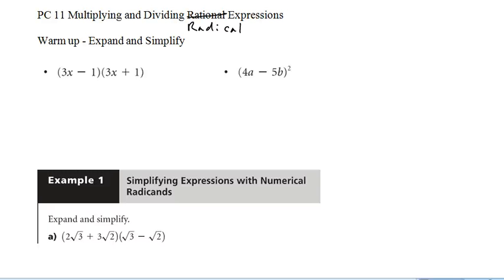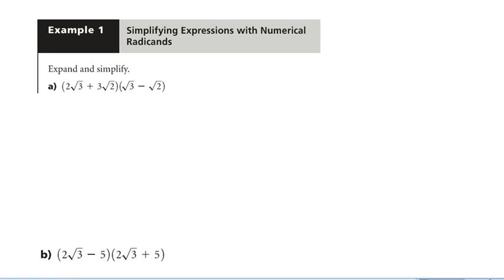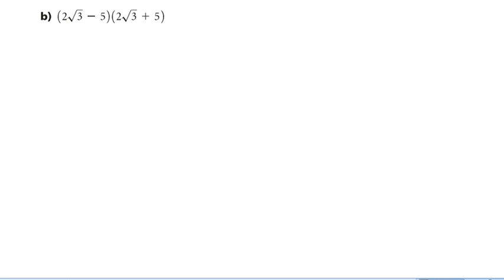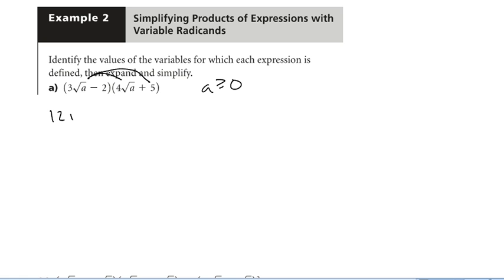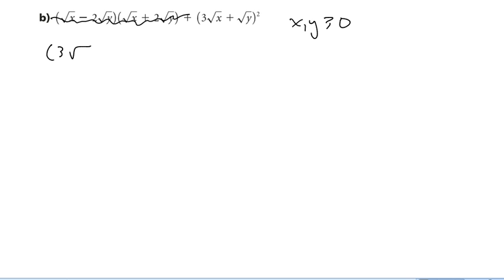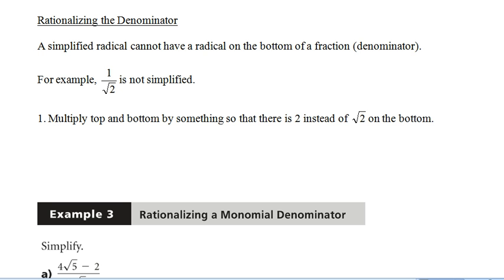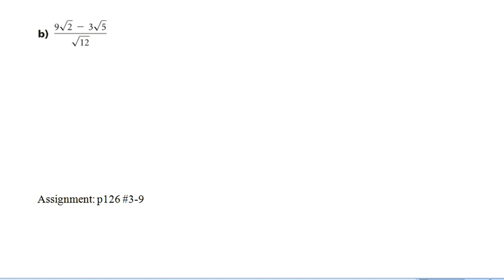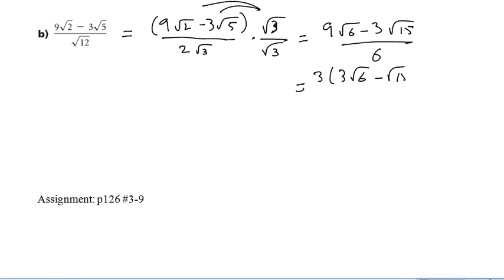PC 11 2.4 Multiplying and Dividing Radical Expressions